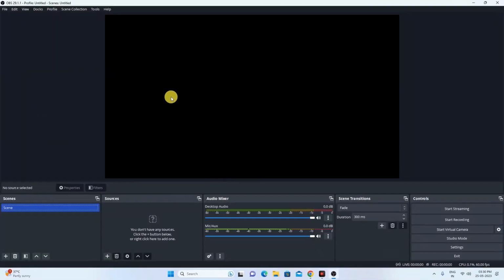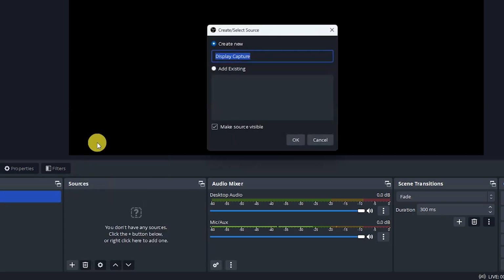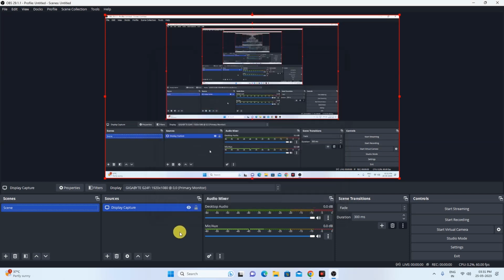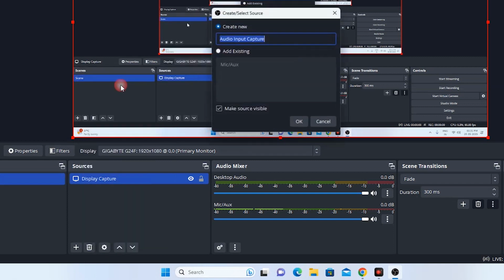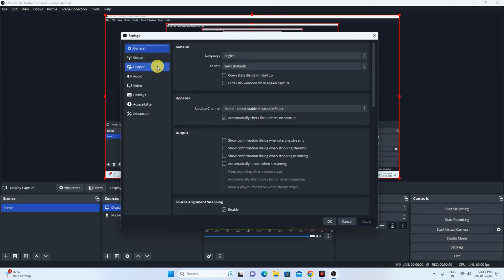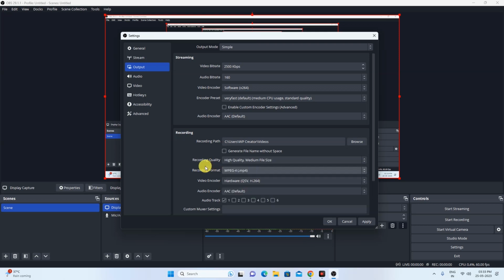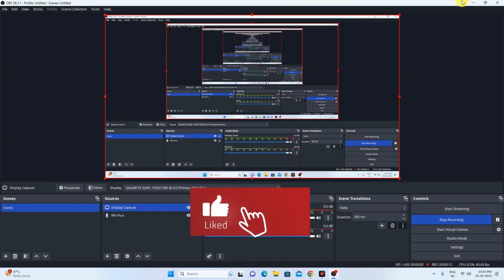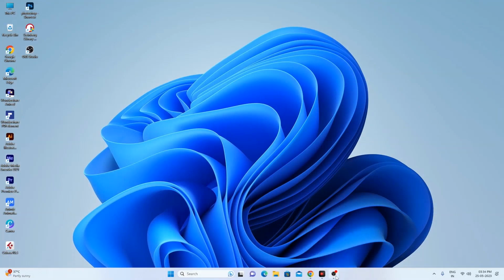How to use OBS | Best Free Screen Recorder | No Watermark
Welcome to the ultimate guide on OBS Studio, the industry-leading software for live streaming and recording. Whether you're a content creator, gamer, or professional looking to broadcast your skills, this comprehensive tutorial will take you through all the essential features and functionalities of OBS Studio.

In this video, we'll start with the basics, guiding you through the installation process and setting up your OBS Studio for optimal performance. We'll explore the intuitive user interface and explain the different elements such as scenes, sources, and audio devices, giving you a solid foundation to work with.